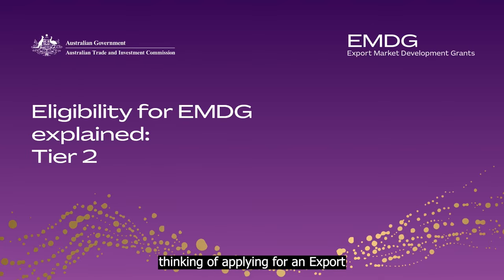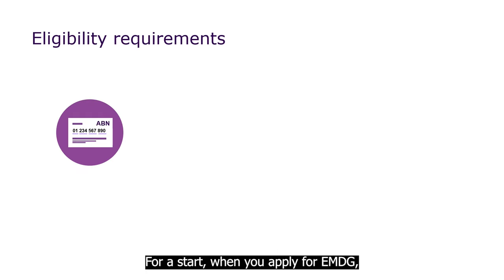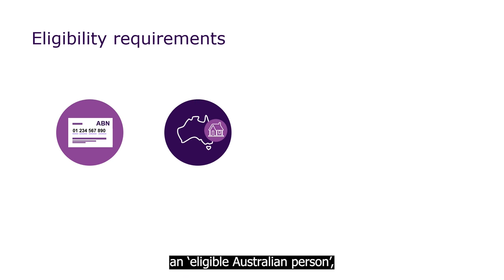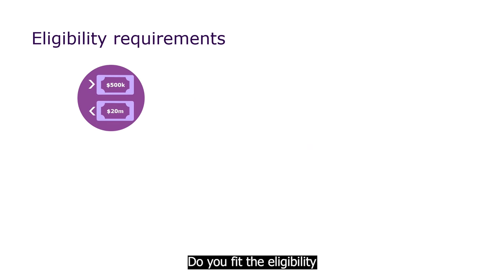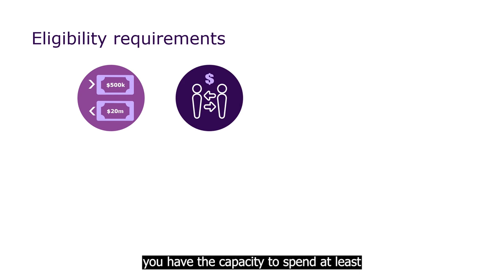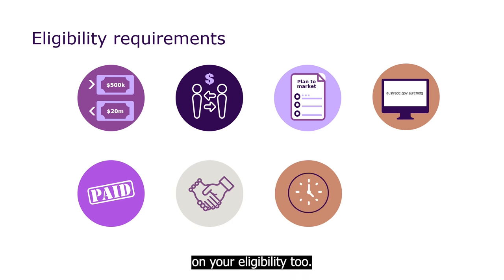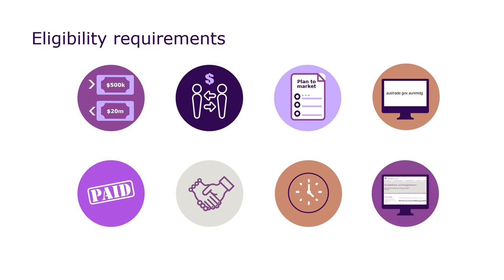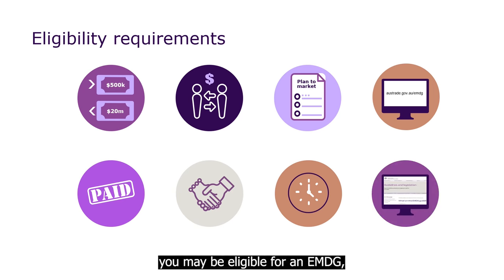Eligibility for EMDG explained: Tier 2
Tier 2 EMDG grants are for businesses looking to expand their exports within their existing markets. Find out the criteria you must meet to be eligible for a Tier 2 grant.